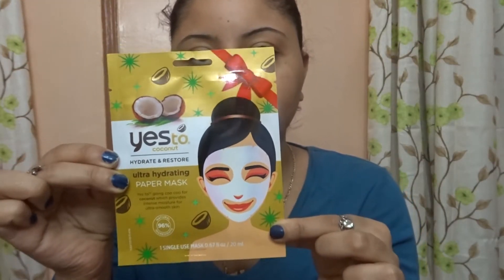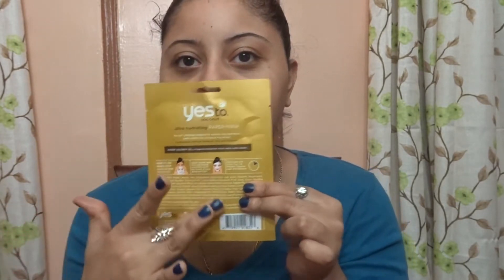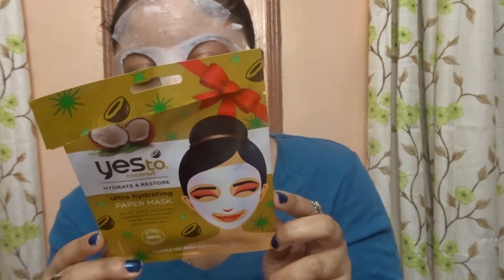YES TO COCONUT MASK | FIRST IMPRESSIONS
Hey Guys,
Today video is yes to coconut mask and review .This product is affordable which I love. I can't wait to test out more sheet mask in the future.

For affordable styles and fashions for juniors sand women.